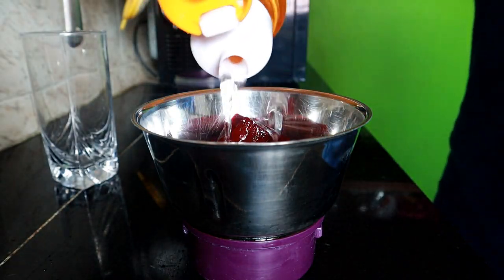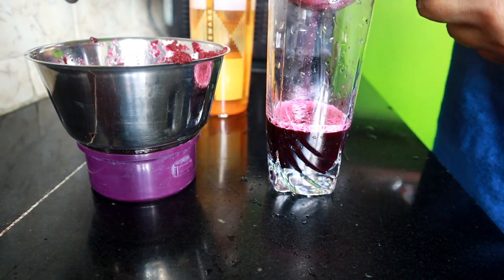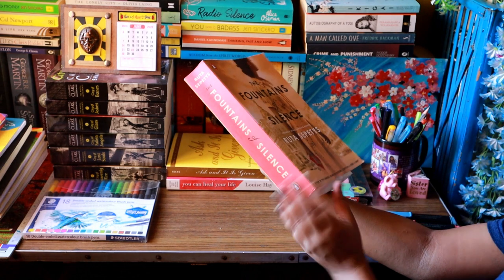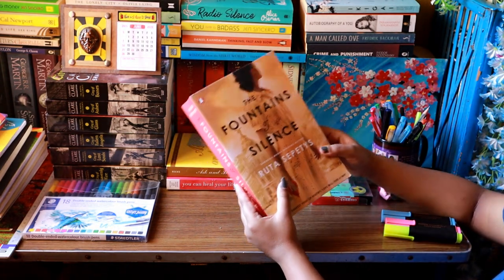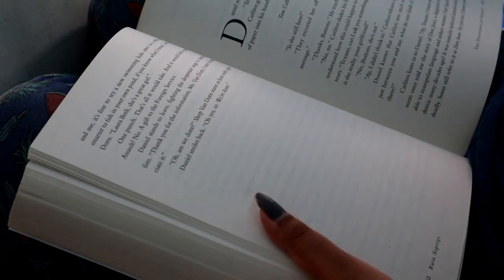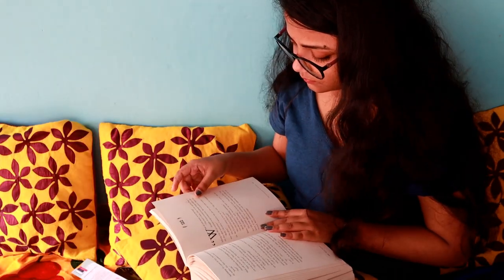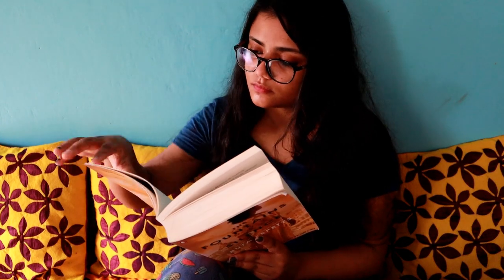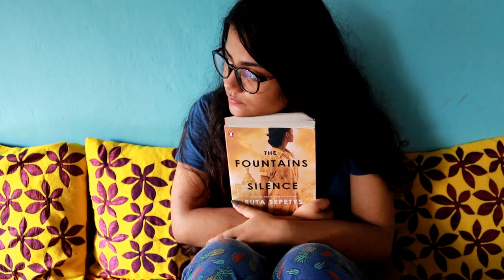[Vlog] READING THE FOUNTAINS OF SILENCE BY RUTA SEPETYS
You guys are my driving force. Your support and appreciation makes me so happy. Keep supporting me like this.
Yay!! 💛

◆ I am also a professional content and copywriter. I am specialized in writing long form, in-depth blog posts and articles. You can check my website brewyourcopy.com to learn more about my services and read some samples.

And I'll see you guys in my next video, until then keep showering your love.

XoXo 💚
Lots of love,
Sneha Banerjee

Reading Vlog | Vlog | ReadingVlog | Beetroot Juice Recipe | The fountains of Silence by Ruta Sepetys